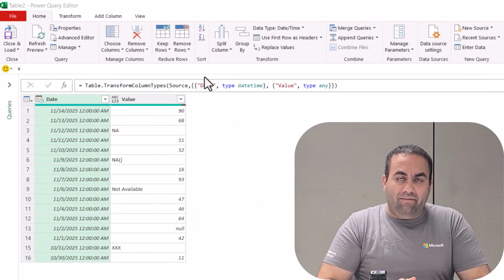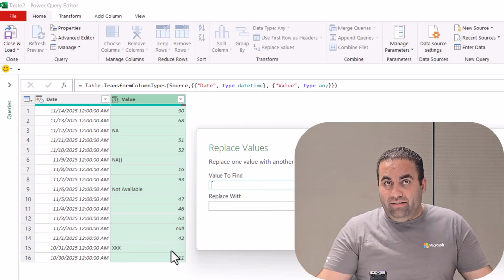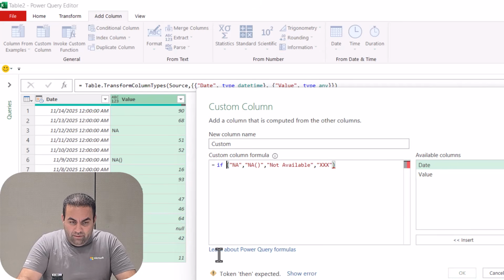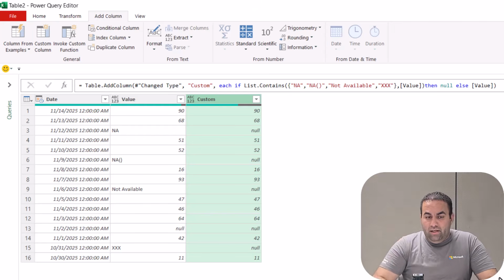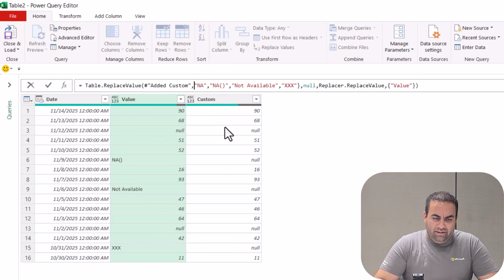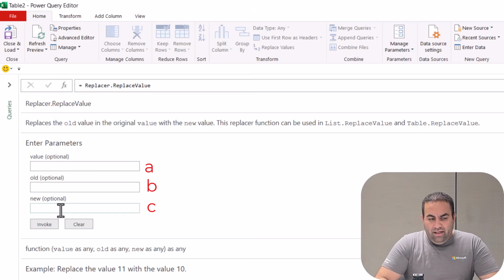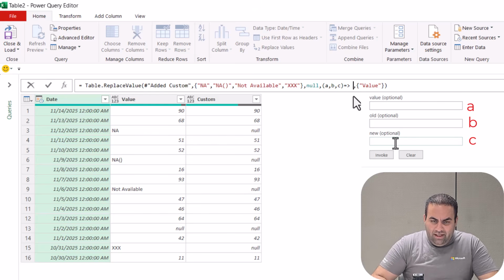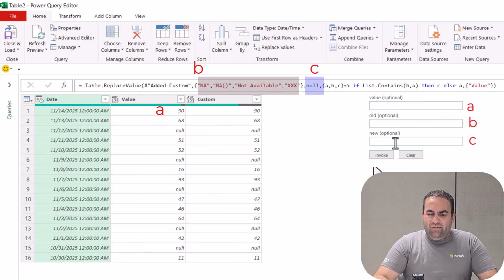Replace Several Values in a Column in Power Query with One Step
Learn how to replace multiple values in a single column in Power Query for Excel or Power BI — quickly and efficiently!
In this tutorial, I’ll show you step-by-step how to clean your data by replacing many values at the same time using Power Query’s built-in tools and simple M code.

This is a perfect guide for anyone working with data cleaning, ETL, Power BI, or Excel Power Query.

🔹 What you’ll learn in this video:

How to replace multiple values at once

How to use Replace Values and lists

A simple and efficient M-code method

Best practices for data cleaning in Power Query